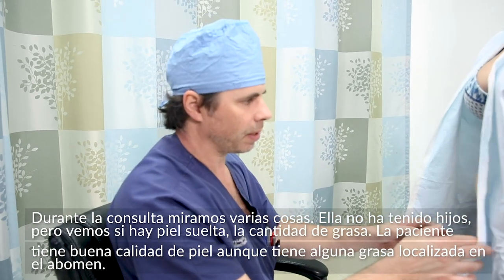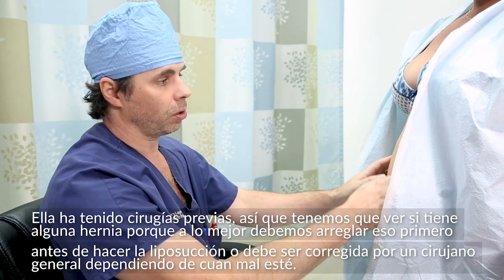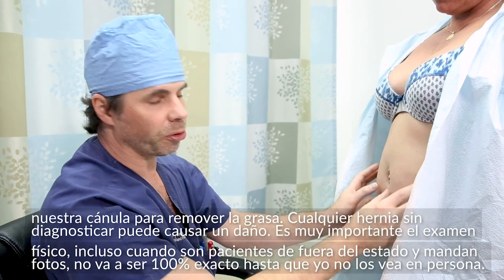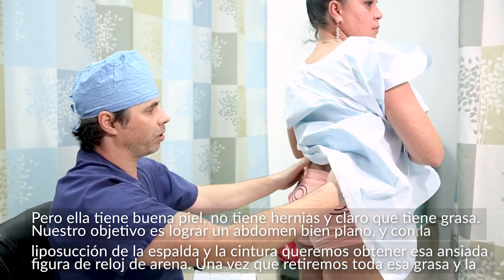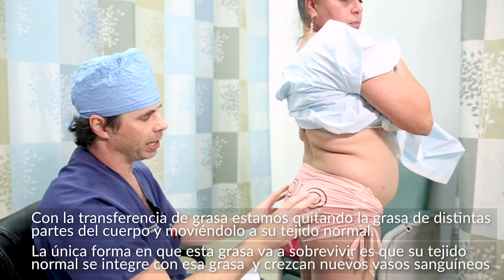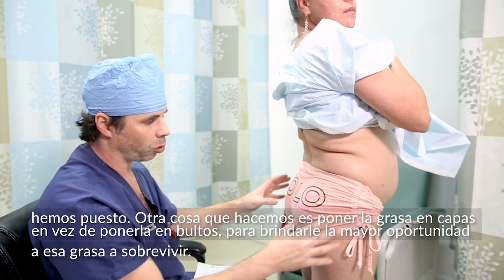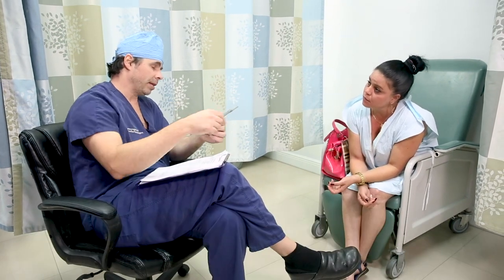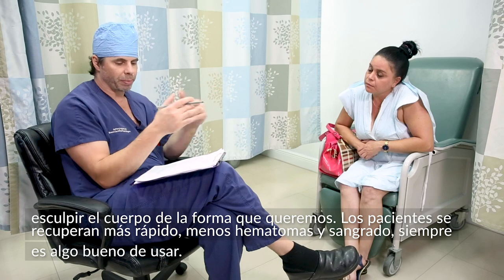Yeti López CAP. #2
En esta ocasión Yeti es evaluada con el Dr. Jeffrey LaGrasso antes de la cirugía.